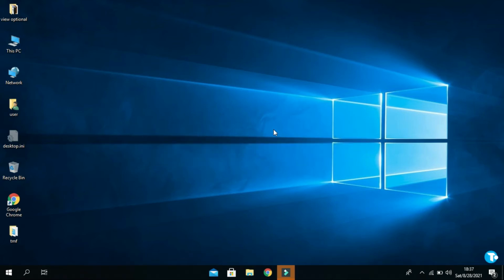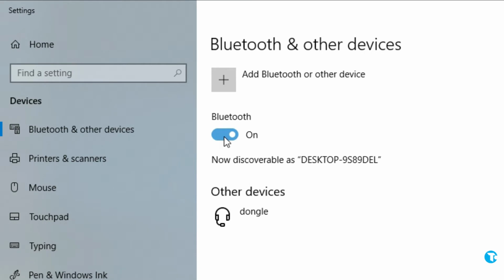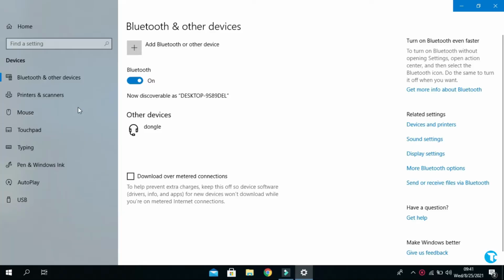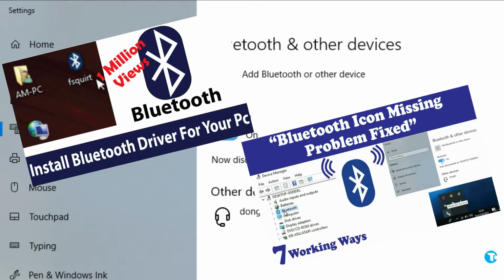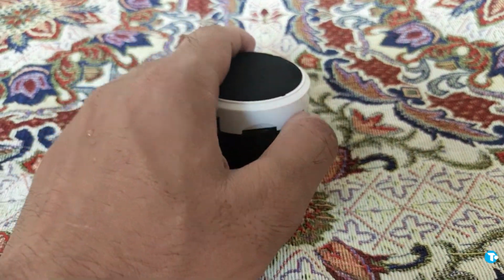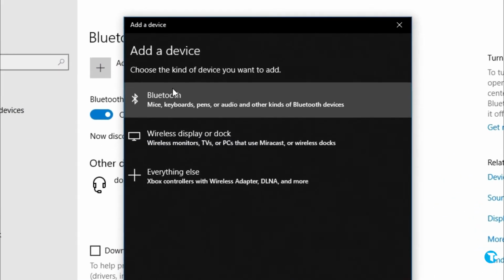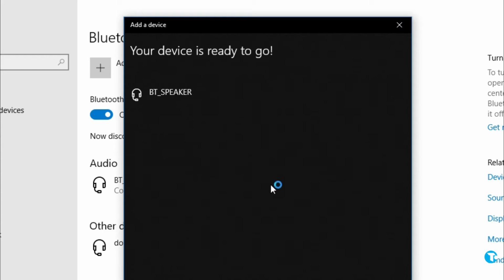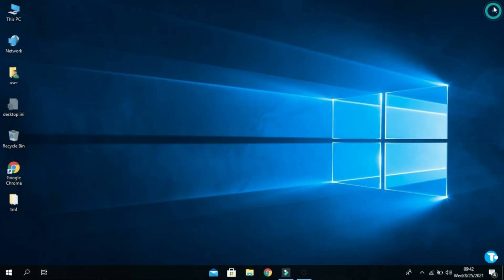How to Connect Bluetooth Speaker to Your Laptop or PC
Hello friends I hope you doing well, In this video I have shown you how to connect bluetooth speaker to your Laptop or Pc in a very simple and easy way.
This is a very simple and easy way to connect your bluetooth speaker to your Laptop or Pc.
I have also given links of two supportive videos in case you get any problem regarding connecting your bluetooth to your Laptop or PC.
Watch the video till the end so you don't face any problem.